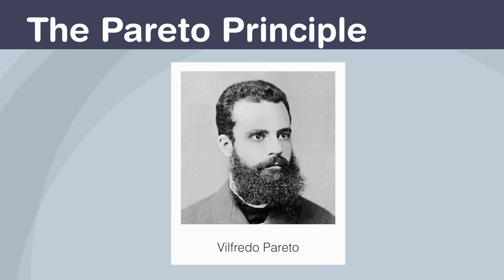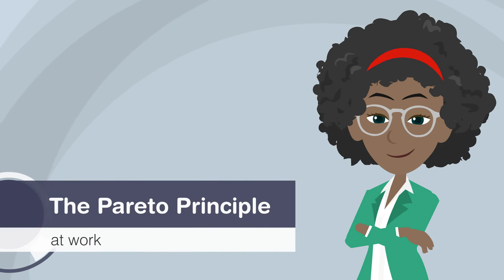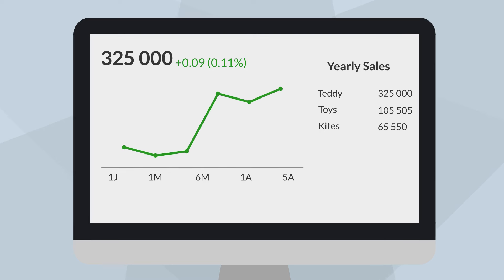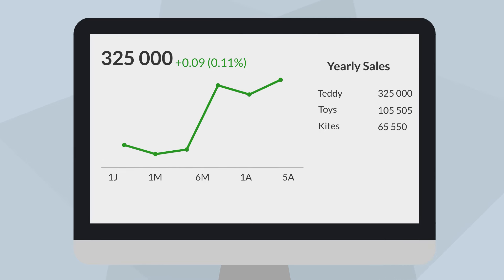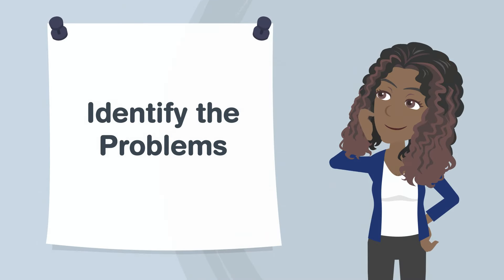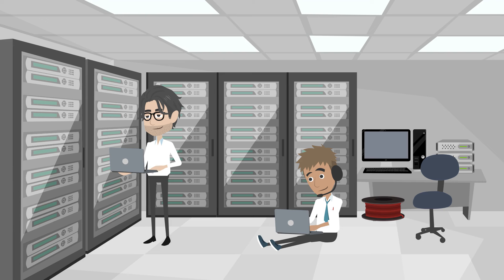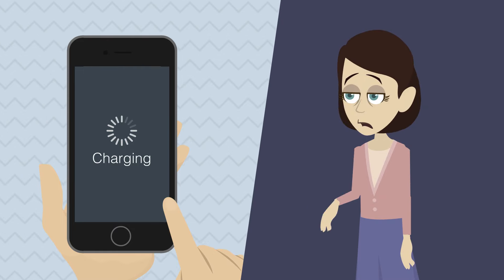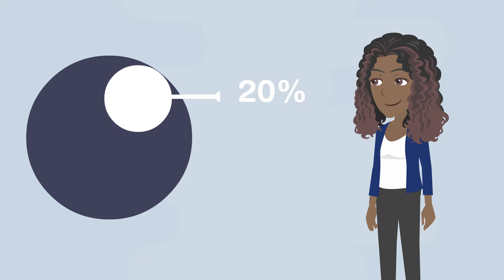The Pareto Principle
What small efforts could bring the biggest benefits in your life or work?

This minute aims to identify how to improve the efficiency of your business processes. The Pareto principle takes its name from the Italian economist Vilfredo Pareto. It is based on the idea that, in many situations, around 80% of the effects come from 20% of the causes.

AdKey:kP8-4pMDW5jrN7